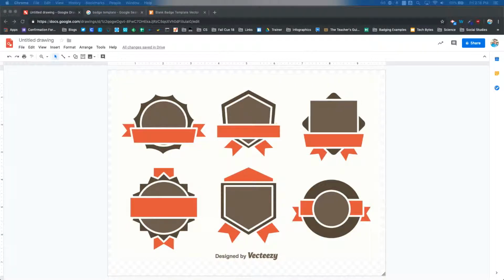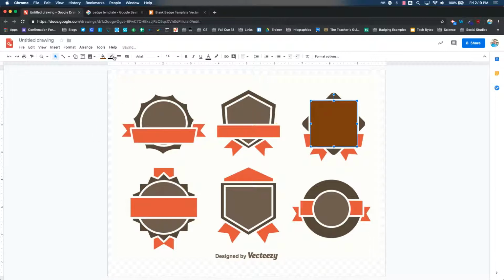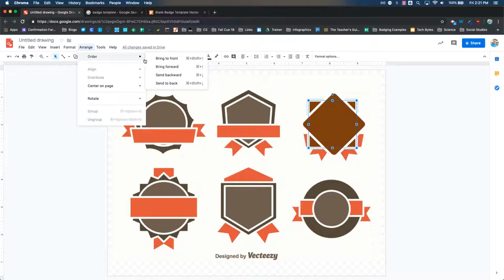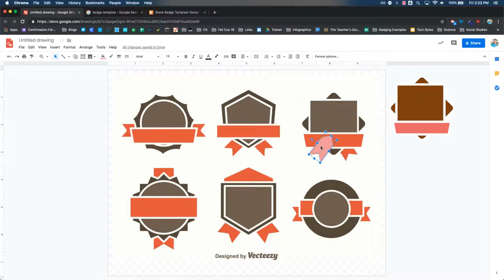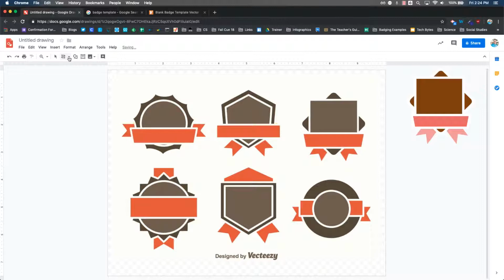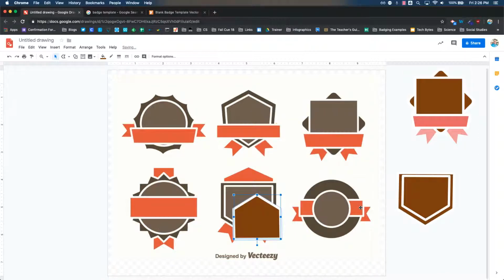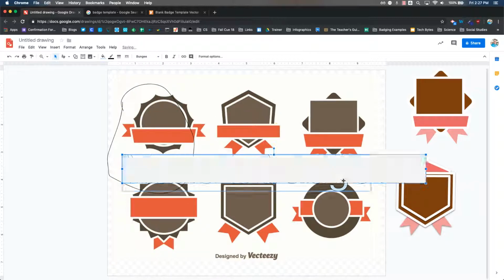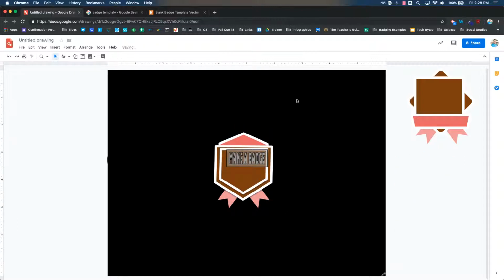Google Drawings 2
This is the screencast for making a badge for CVC Google Drawings Level 2 badge.